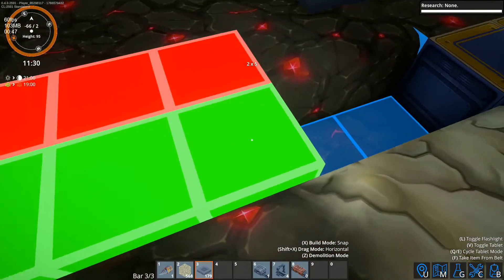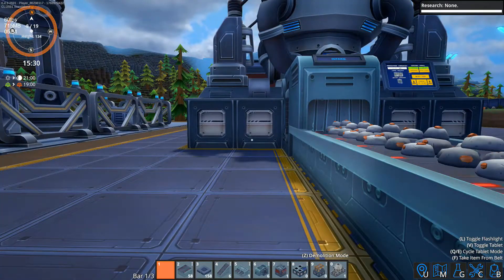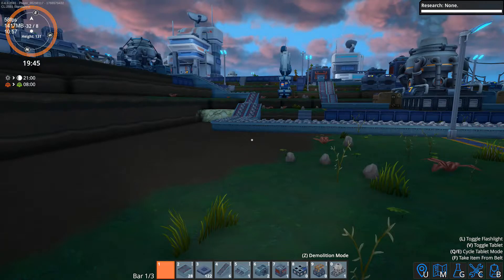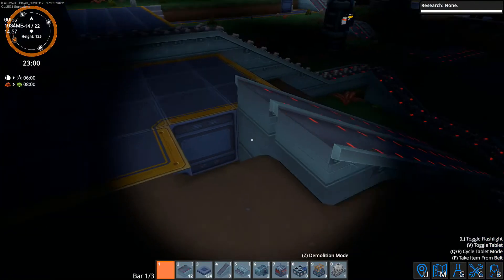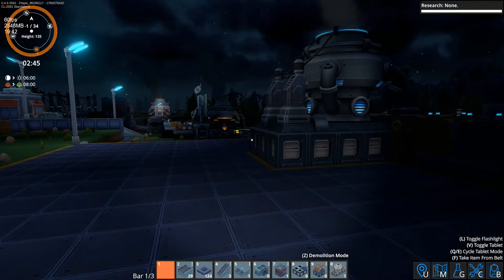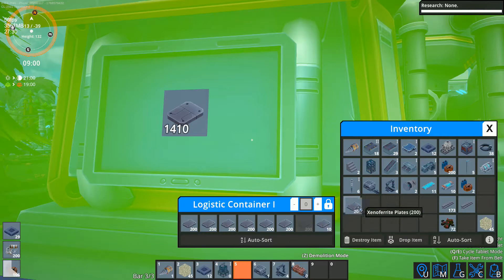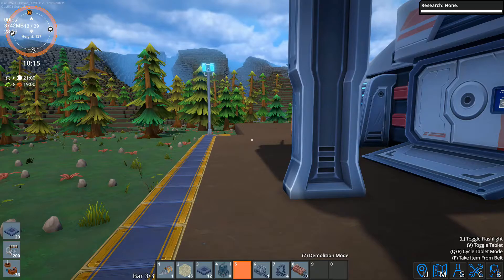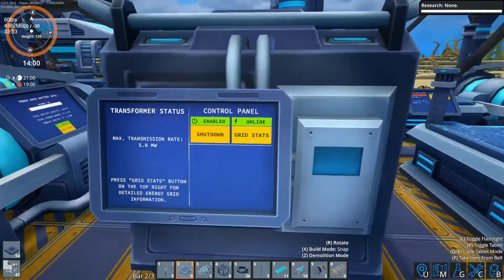Let's Play Foundry A Factory builder in early access pt.11 Secret of Steel!!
Back with some more Foundry Gameplay as I try and mine more effectively.